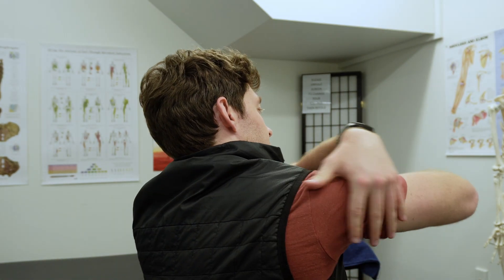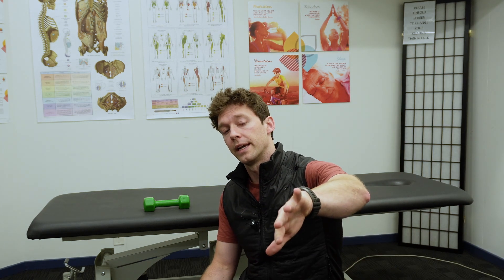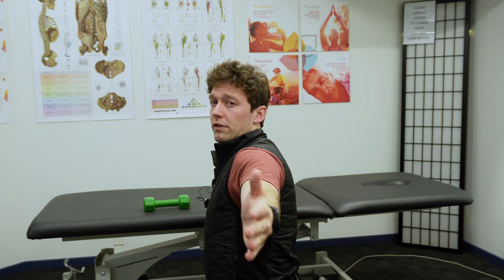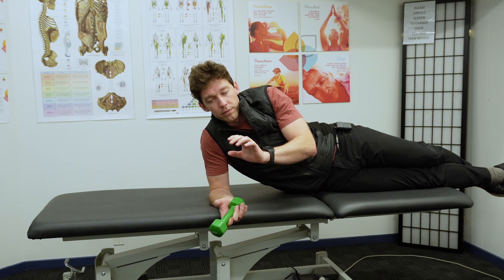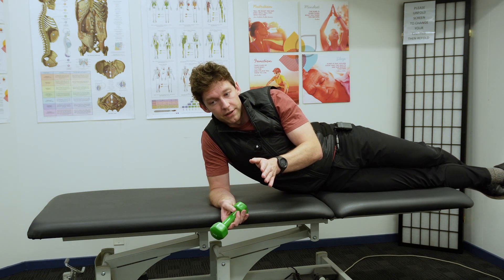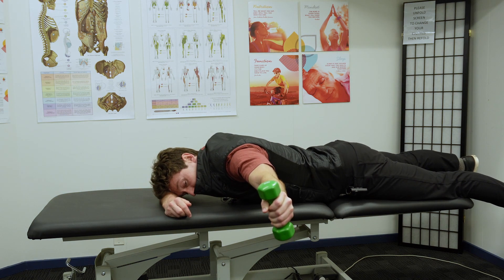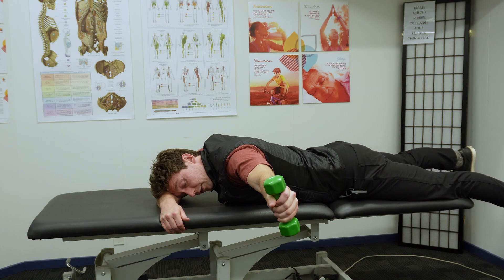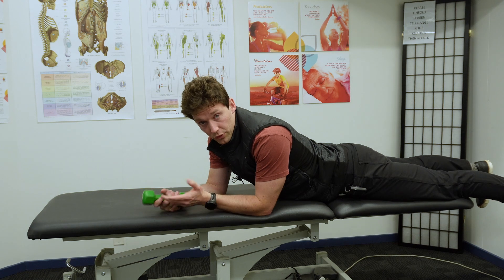Posterior shoulder endurance test | The MSK Physio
Regaining endurance of a region of muscles is important after various injuries. Typically, the loss of endurance can be measured simply with a movement or function that is meaningful to an individual. However, sometimes it pays to be more specific. Interestingly, muscle endurance scores can be associated with musculoskeletal injury risk (1).

A common endurance issue, after a shoulder injury with overhead activities is reduced posterior shoulder endurance (2). In this study by Evans et al.,(2), they had two primary objectives. One, to identify if specific posterior shoulder muscles fatigued faster than others, and two, to identify time til task failure in two positions of 90 degrees and 135 degrees abduction.

I’ll let the video describe the test positions, weight choices and differences found with the participants. In short though, results indicated that males tended to last 10 seconds longer than females, and the various posterior shoulder muscles fatigued at mostly similar rates, with the posterior deltoid fatiguing the fastest.

Takeaways? These two test variations are useful to assess the endurance of the posterior shoulder. The same author followed up later looking at the reliability of the 90 degree position and found it to have good test-retest reliability (ICC: 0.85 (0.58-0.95)) in painfree populations over a 1-2 week timeframe (3).

References
1. De La Motte SJ, Gribbin TC, Lisman P, Murphy K, Deuster PA. Systematic Review of the Association Between Physical Fitness and Musculoskeletal Injury Risk: Part 2—Muscular Endurance and Muscular Strength. Journal of Strength and Conditioning Research. 2017 Nov;31(11):3218–34.
2. Evans NA, Dressler E, Uhl T. An electromyography study of muscular endurance during the posterior shoulder endurance test. Journal of Electromyography and Kinesiology. 2018 Aug;41:132–8.
3. Evans NA, Konz S, Nitz A, Uhl TL. Reproducibility and discriminant validity of the Posterior Shoulder Endurance Test in healthy and painful populations. Physical Therapy in Sport. 2021 Jan 1;47:66–71.